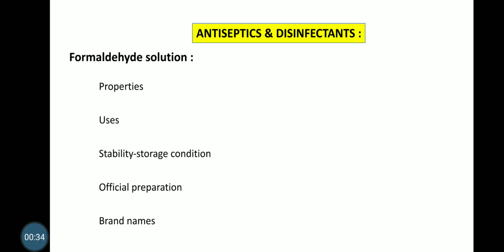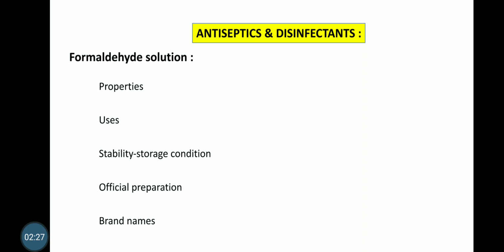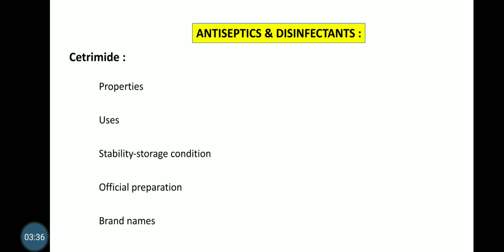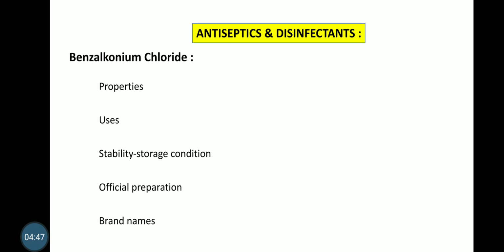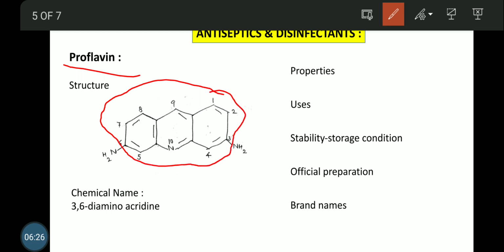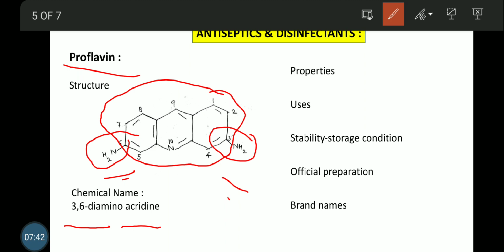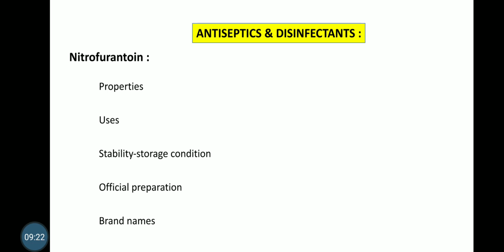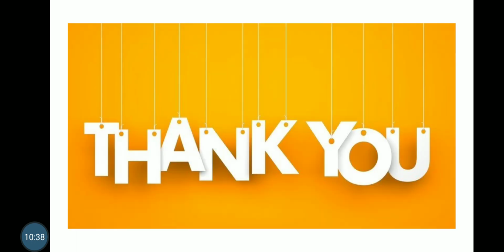ANTISEPTICS & DISINFCTANTS ( PART - II )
Cetrimide, Benzalkonium chloride, Proflavin, Nitrofurantoin